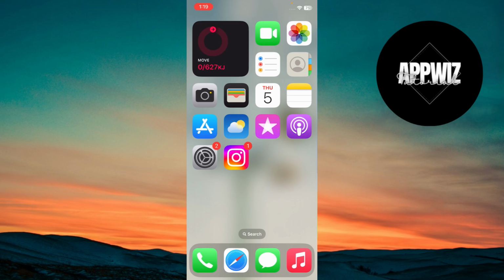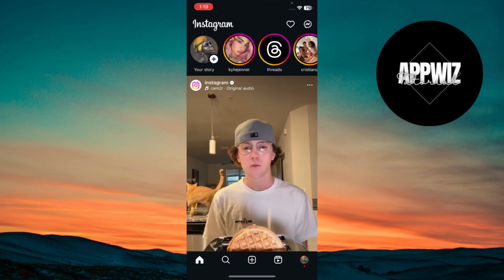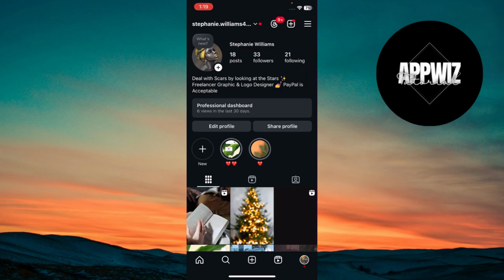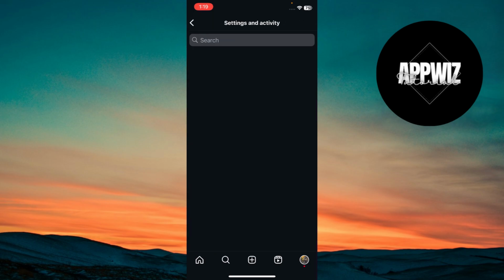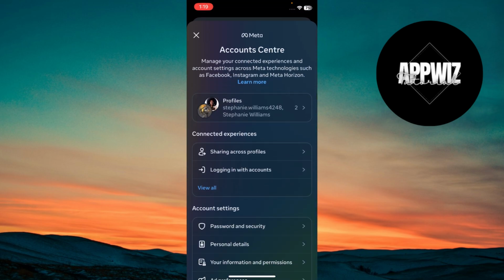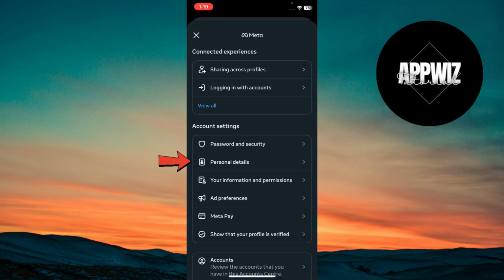How to Permanently Delete Your Instagram Account (2025 Step-by-Step Guide)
Ready to leave Instagram for good? In this 2025 tutorial, I’ll show you exactly how to permanently delete your Instagram account—not just deactivate it. Whether you're using Android, iPhone, or a computer, this step-by-step guide will walk you through the full process so your profile, posts, followers, and data are gone forever.

✳️ What You’ll Learn in This Instagram Deletion Tutorial:
📱 How to delete your Instagram account on mobile and desktop
🛑 Difference between deactivating vs. deleting
🔐 How to download a backup of your Instagram data before deleting
⏱ What happens after deletion (cooldown period, data removal)
💬 How to remove your account from all linked apps and logins
📤 What to do if your delete option is missing or not working

🔥 Why Watch This Instagram Deletion Guide?
✳️ Clean break from social media—no going back
✳️ Simple steps anyone can follow in 2025
✳️ Works on iPhone, Android, or any browser
✳️ Protect your privacy by removing all account data
✳️ Avoid common mistakes like accidental deactivation

✳️ Users who want to leave Instagram permanently
✳️ Anyone concerned about privacy, screen time, or data usage
✳️ Parents helping teens manage online accounts
✳️ Creators switching to other platforms

❤️ LIKE this video to support digital wellness
📢 Follow me for more guides on social media, privacy, and digital detox!